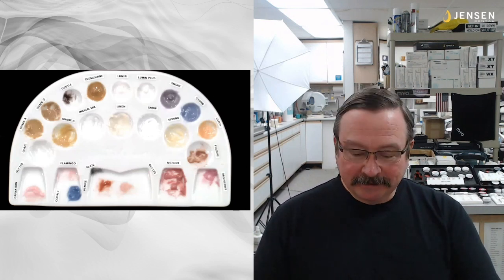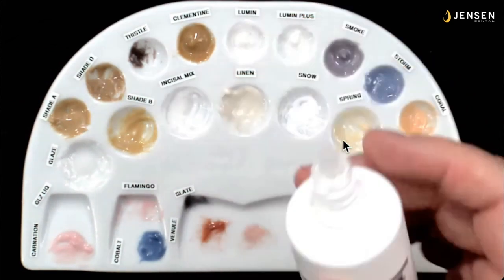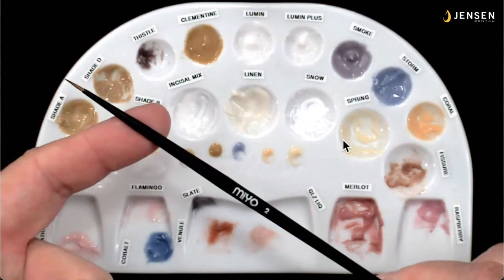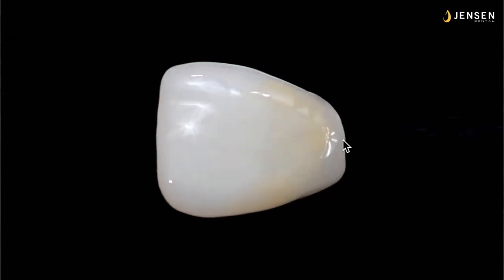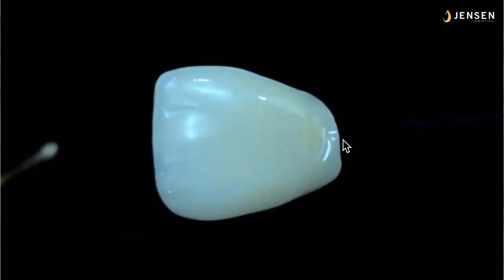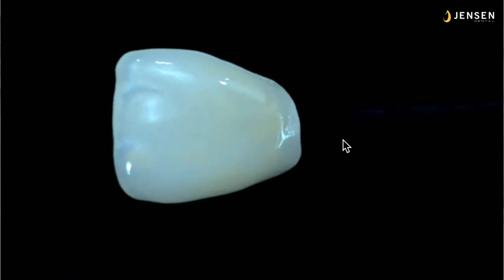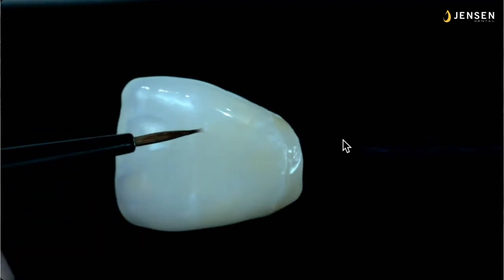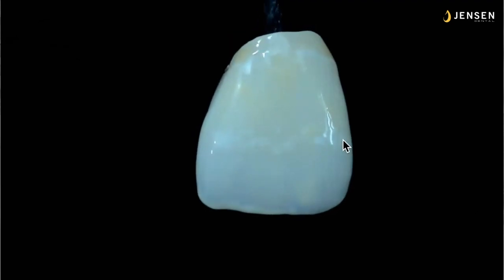MiYO® Color Application on InSync Glaze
Jensen Dental Facebook Live recording with Terry McQuiston, CDT